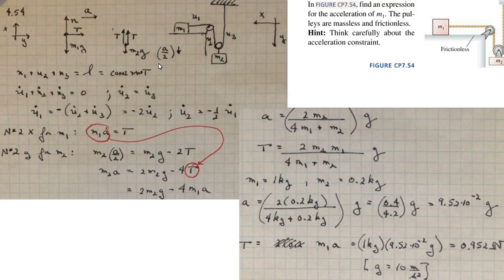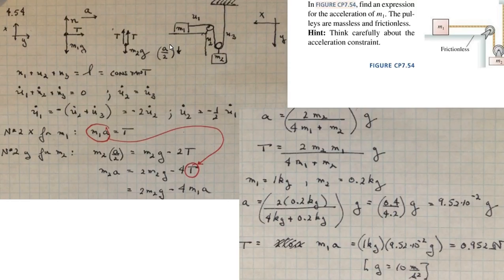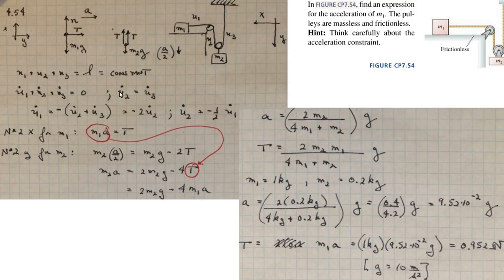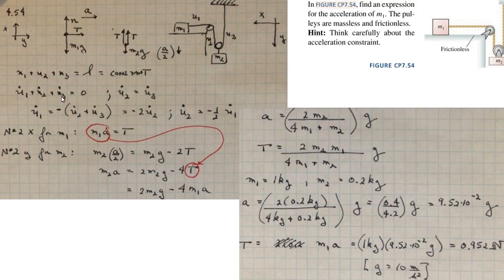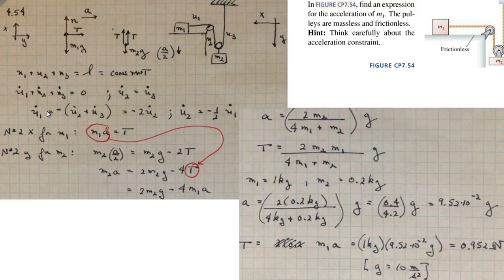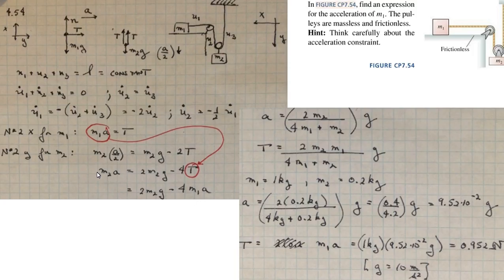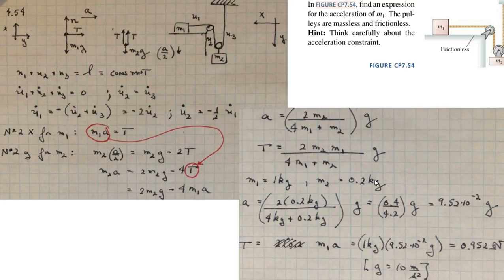hanging mass from a pulley attached to sliding mass, no friction